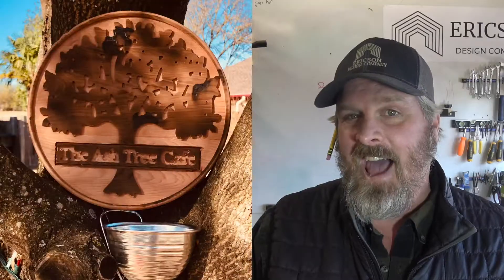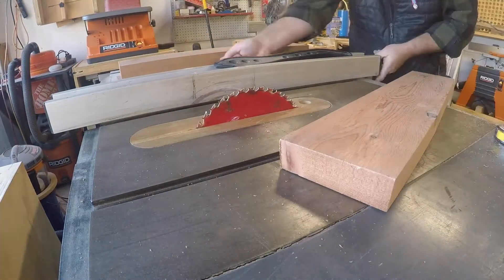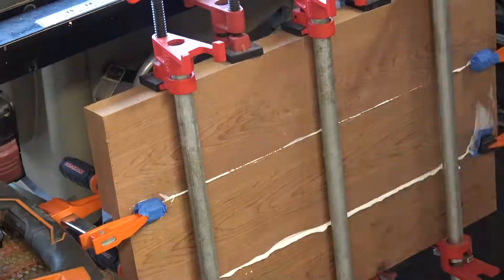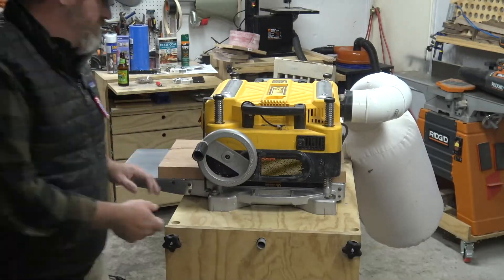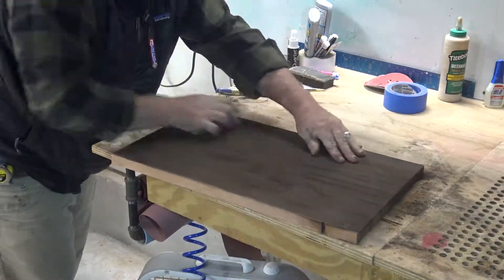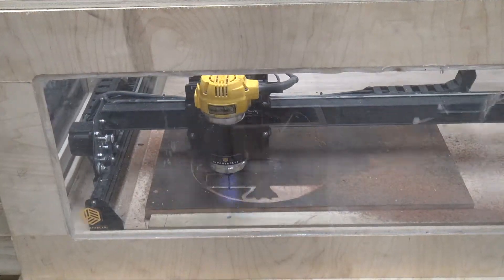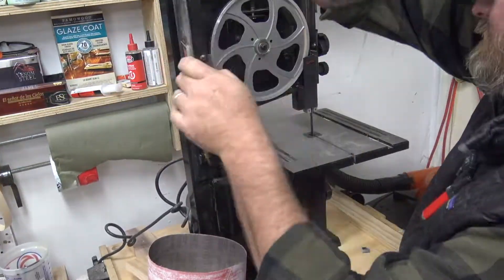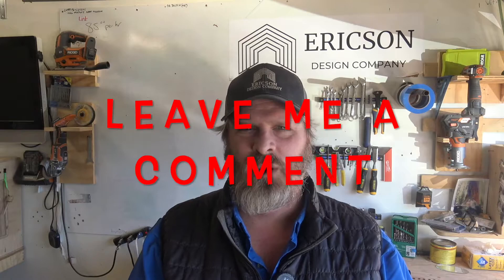How To Make A Wood Burning Custom Sign | Custom Cafe' Sign | Woodworking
How To Make A Wood Burning Custom Sign.